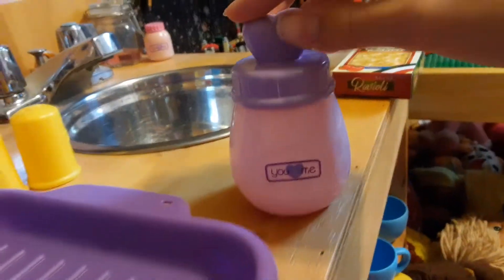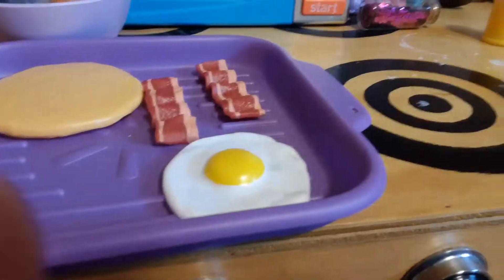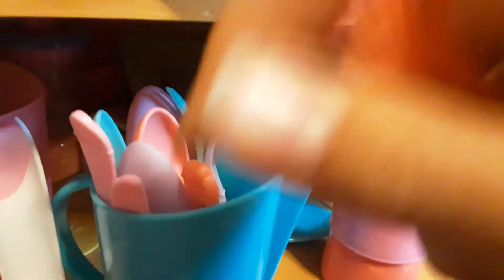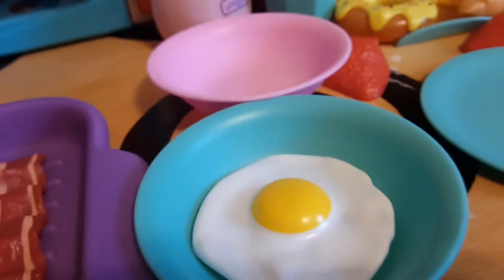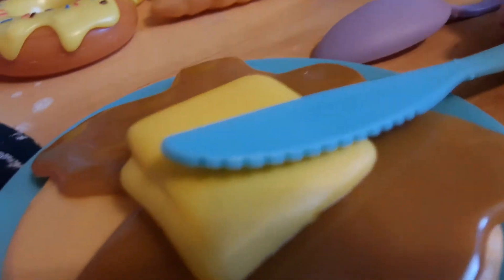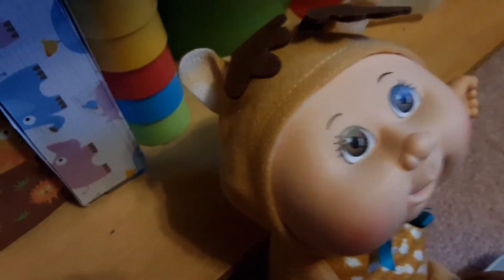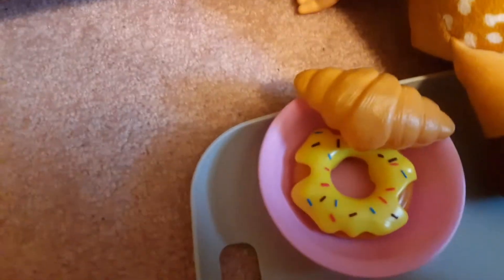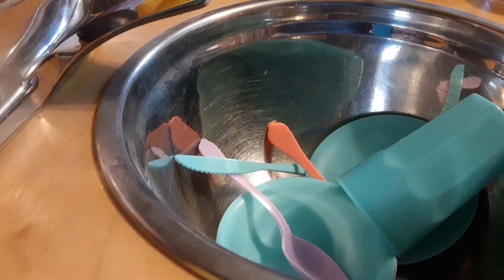Ray eats breakfast and does chores